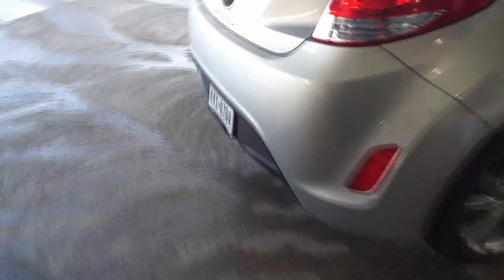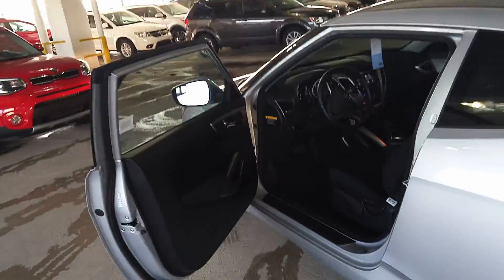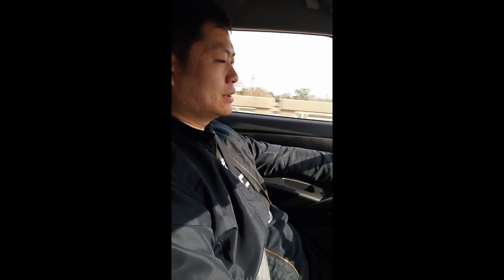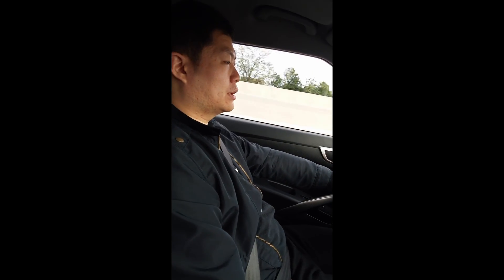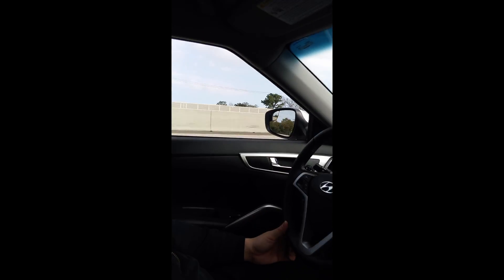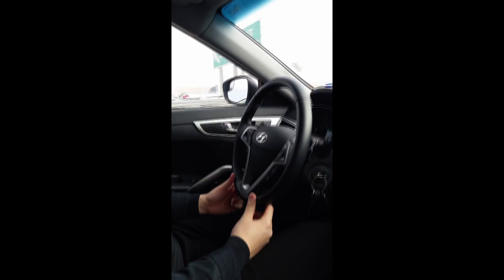Car Reviews: 2016 Hyundai Veloster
Car review of this stock 2016 Hyundai Veloster